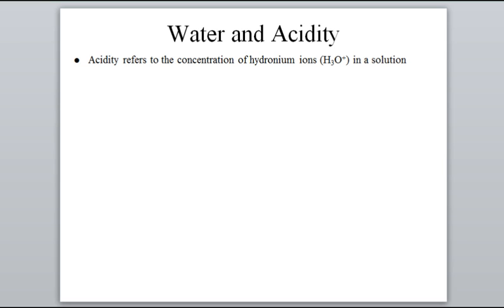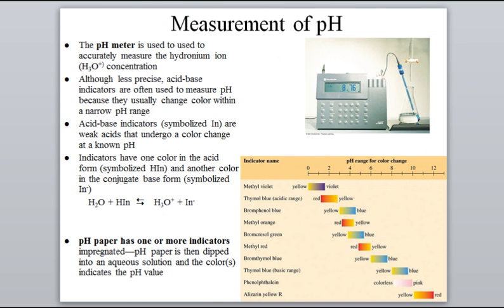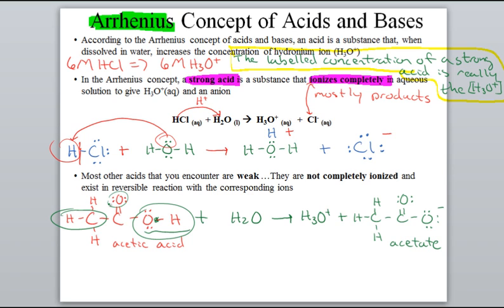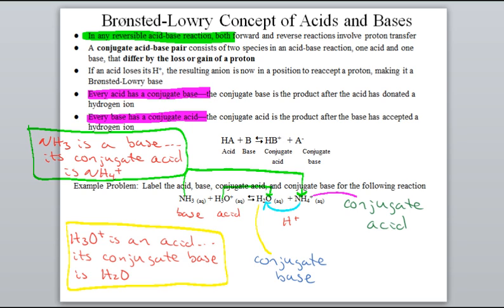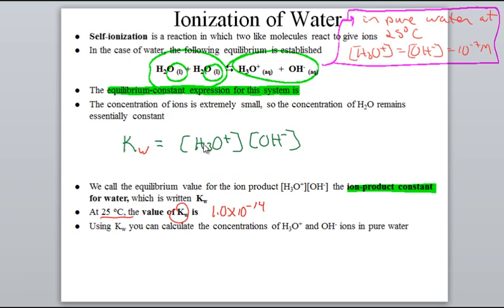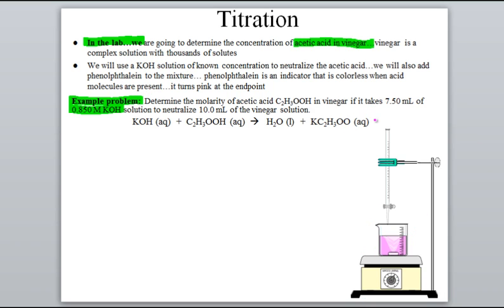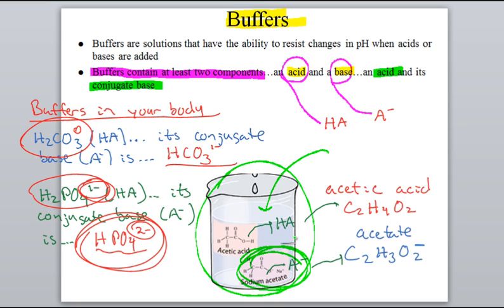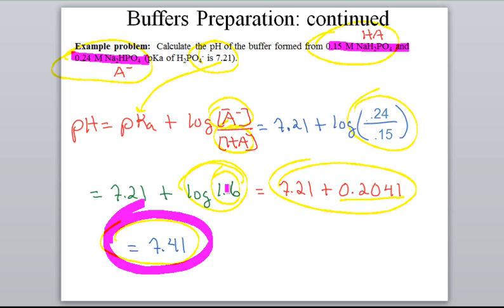Chem 121 Chapter 10 Acids and Bases